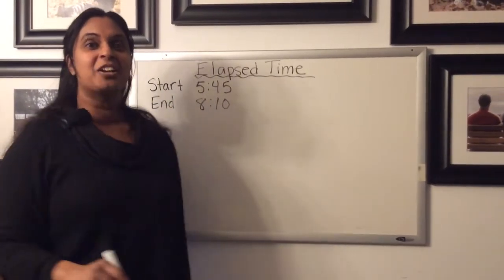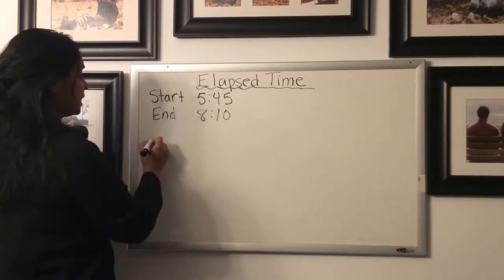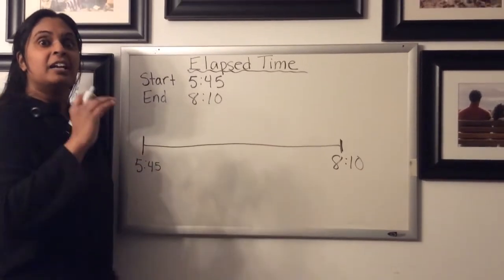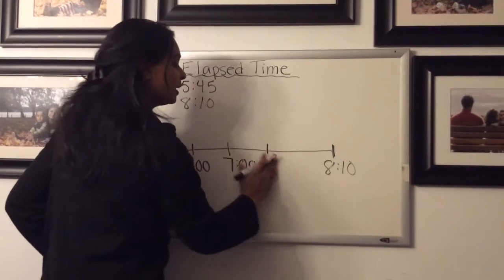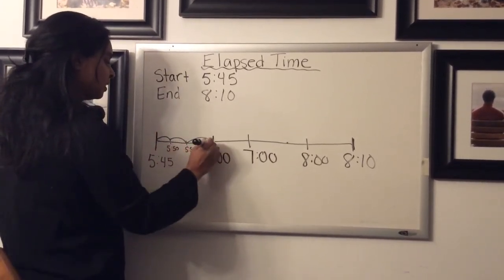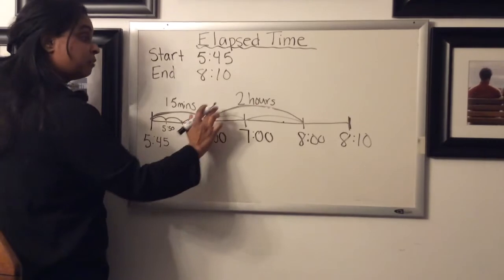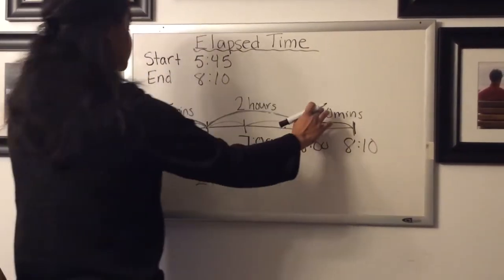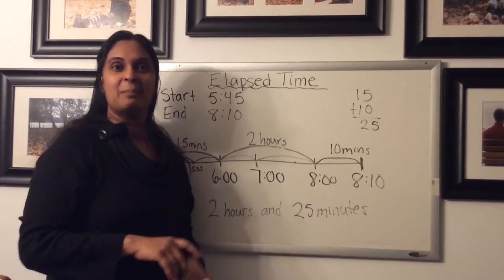Grade 4- Elapsed Time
Jump Math p. 122